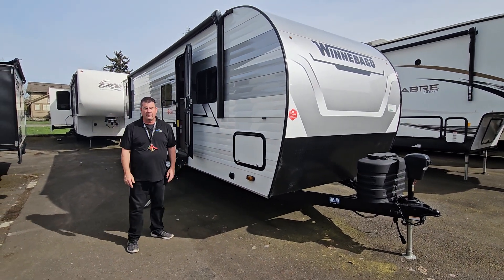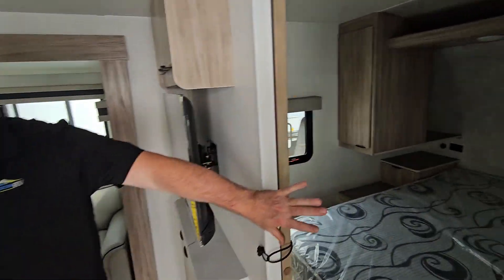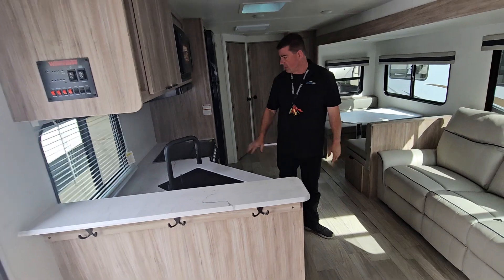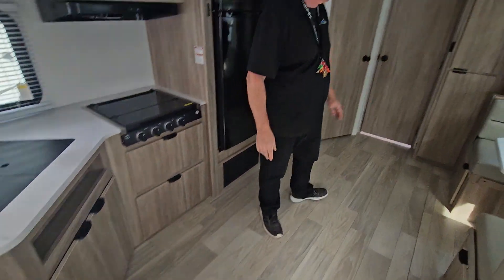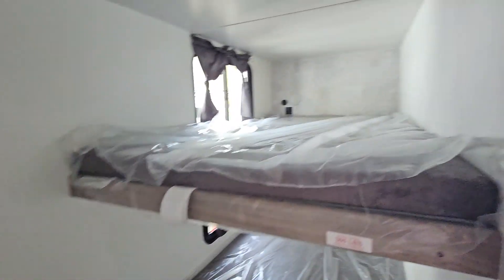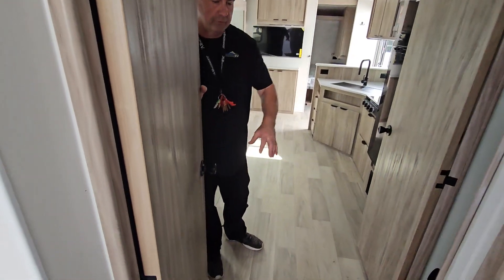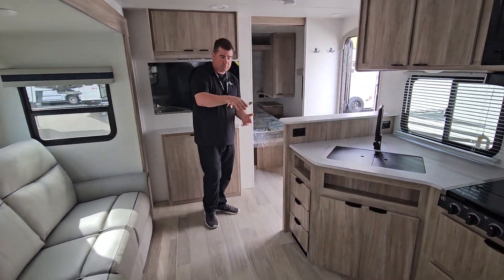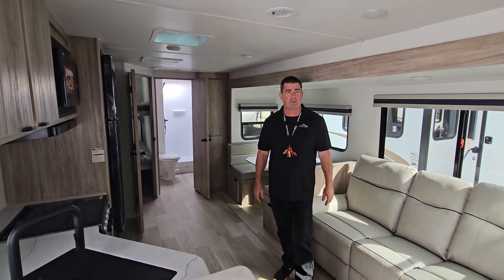New 2024 Winnebago Industries Towables Access 30BH - Fife, WA - #21927